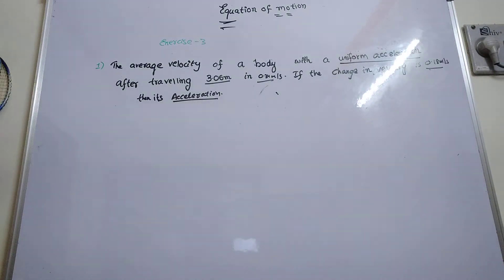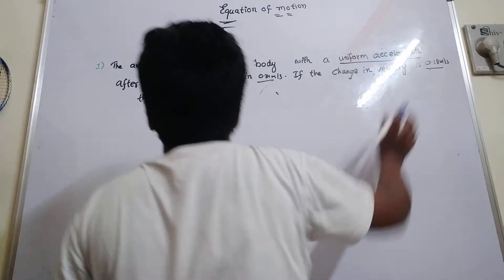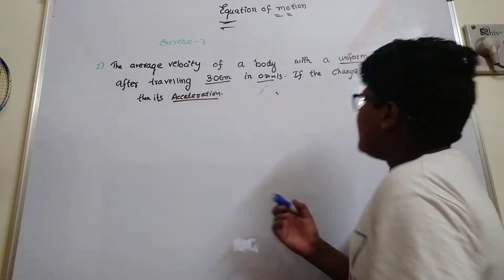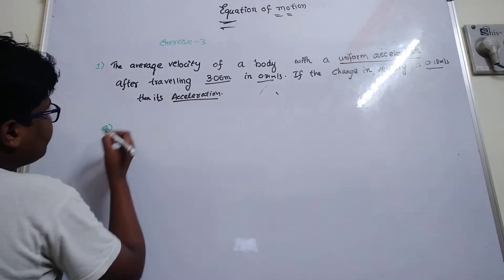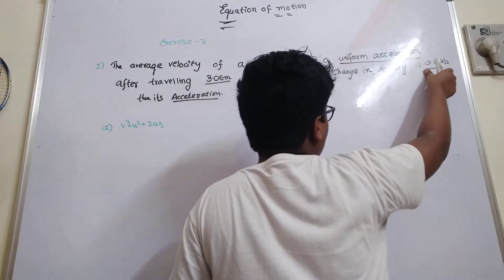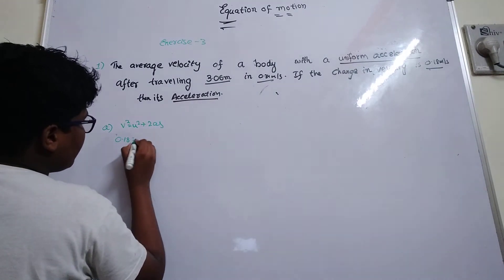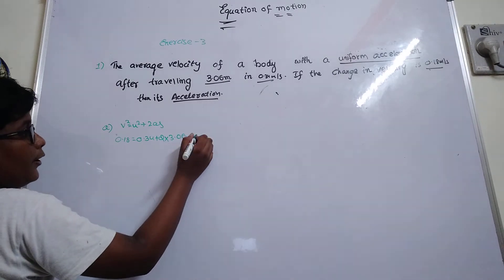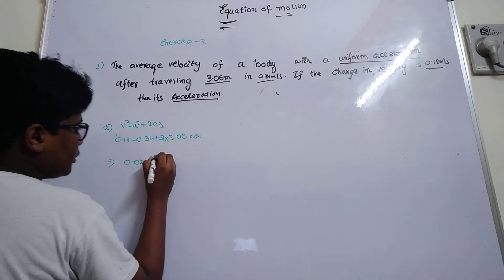EQUATIONS OF MOTIONS(KINEMATICS) || PART-4 THRIBHUVAN'S NEET AND AIIMS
mock test of equations of motion